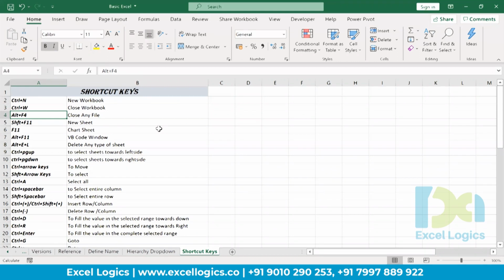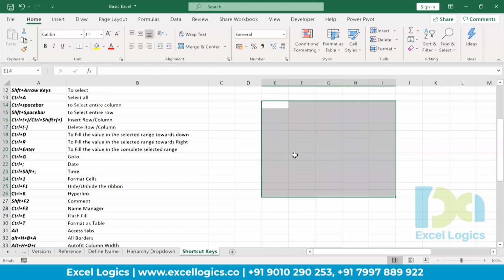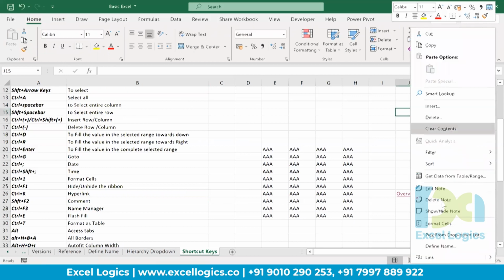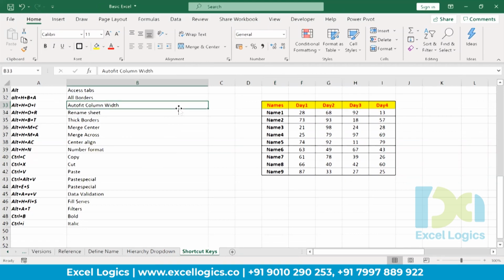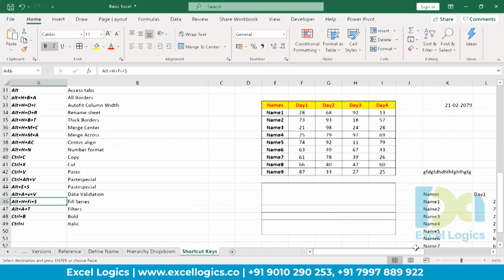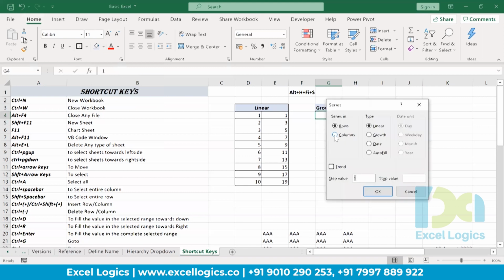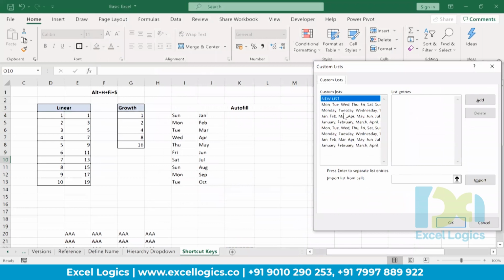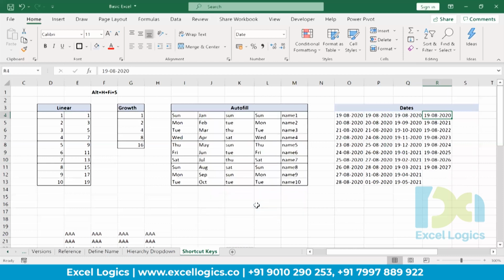Excel Shortcut Keys you must know!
In this tutorial you learn the most very useful Excel shortcuts to be able to work faster in Excel. There are many hidden features in Excel that are easily accessible with shortcut keys